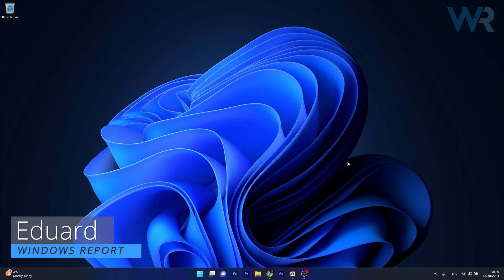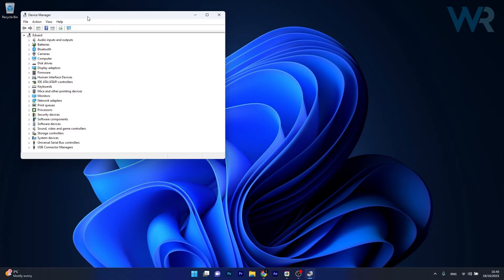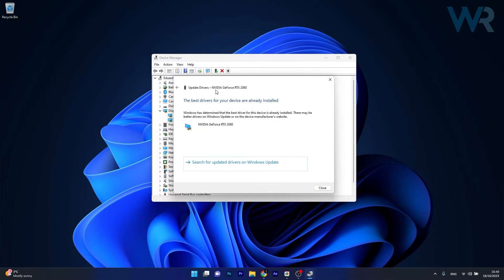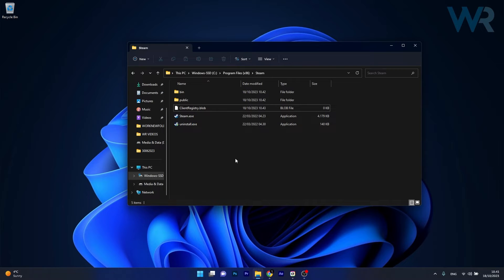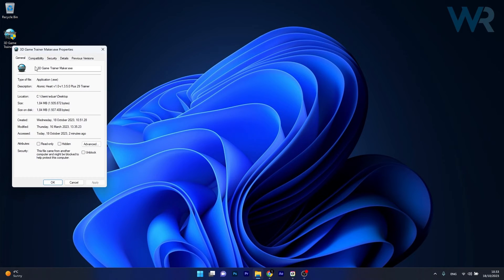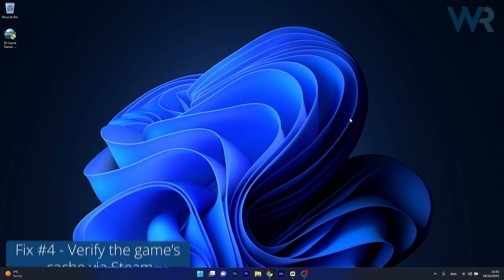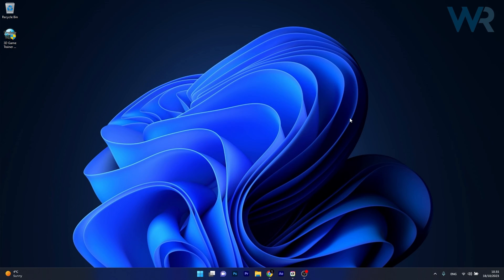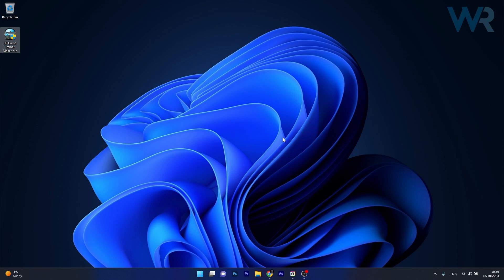FIX: Steam Game Launches Then Closes on Windows 10/11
Seeing the Elevated permissions are required message when trying to run the DISM command can stop you from repairing your PC.
This issue can be resolved by running the DISM command with administrator privileges.

0:00 - Intro
0:11 - Update the Graphics card driver
0:51 - Delete ClientRegistry.blob file
1:18 - Run the game in compatibility mode
1:43 - Verify the game cache via Steam
2:08 - Delete the appcache folder